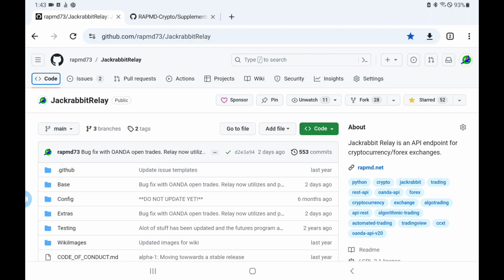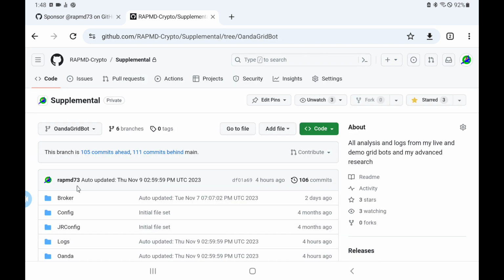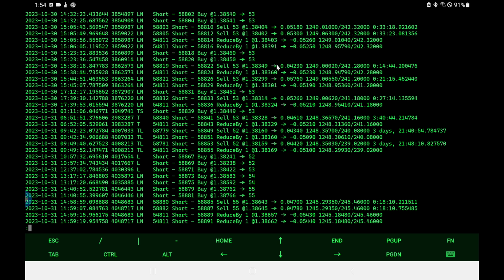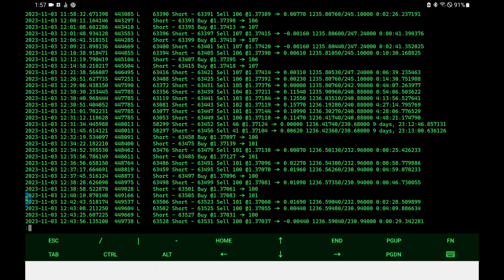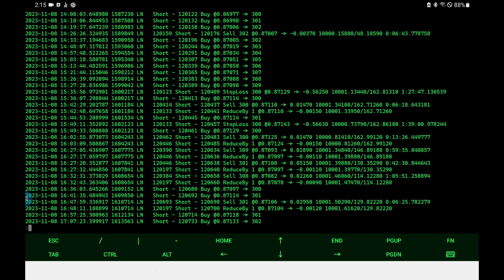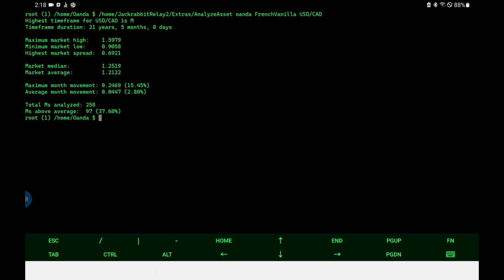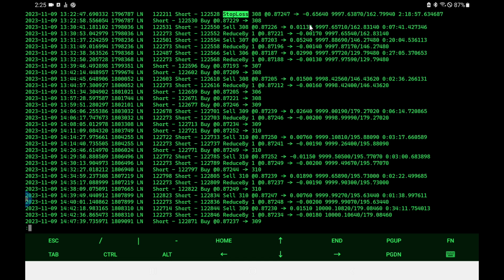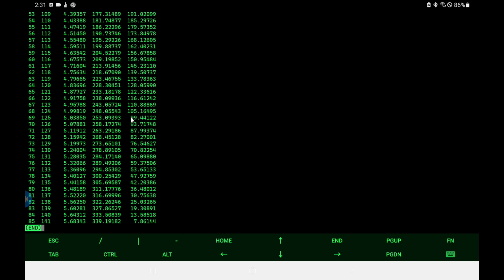Mastering Hyper-Aggressive Trading: 3200 Trades with Floating Grid Technique!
In this video, I'll take you through the incredible evolution of my Hyper-Aggressive Trading strategy, now reaching a milestone of 3200 trades using the Floating Grid Technique. Join me as we delve into the intricate details, exploring the hyper-aggressiveness behind the strategy, dissecting position sizing, grid levels, and unraveling the critical impact of stop losses.

I want to share with you the consequences of improperly tuned grid levels, highlighting how stop losses can significantly impact overall performance. This isn't just a trading strategy; it's a meticulous process where planning plays a pivotal role in success.

But there's more – I go beyond conventional risk management techniques. I'll share with you my unique approach to risk mitigation, involving the reduction of the oldest order by one unit for every successful trade. This innovative method challenges traditional thinking, adding an extra layer to any risk management strategy.

Whether you're a seasoned trader or just starting out, this video offers a personal guide to mastering hyper-aggressive trading. Don't miss out on this wealth of information that could redefine our approach to the markets.

Jackrabbit Relay wiki and installation instructions,

Direct link to sponsoring Jackrabbit Relay and gaining access to the private supplemental repository. Please remember GitHub requires reoccurring payments only for the supplemental repository. You can cancel anytime.

Link to my Discord server where I can be reached at any time for questions,

Let's navigate the markets together and elevate our trading game to new heights! 📈💡